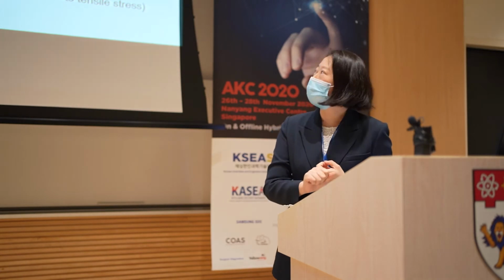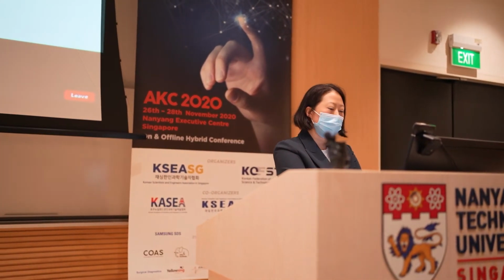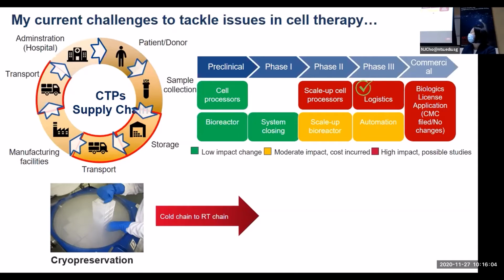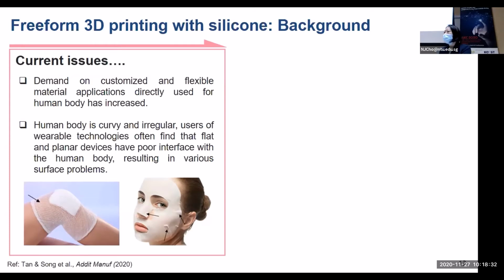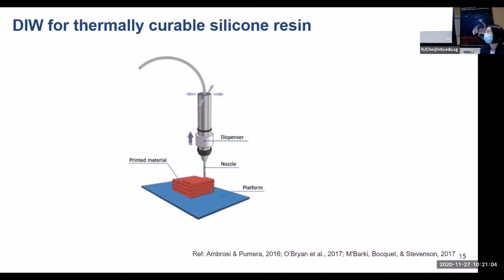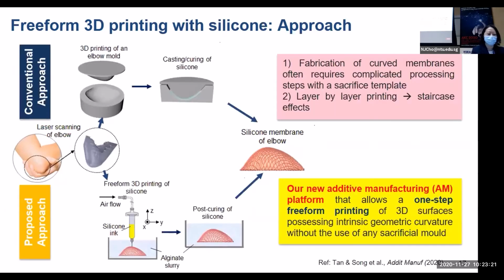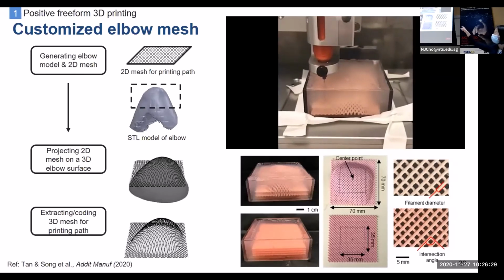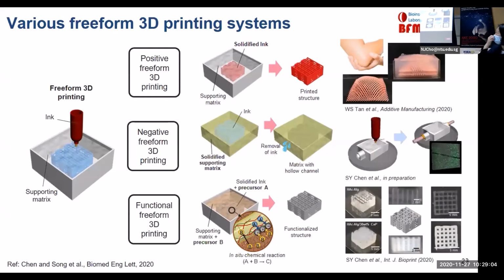[AKC2020]The Korean Federation of Science and Technology Societies Award Lecture:Prof. Juha Song,NTU